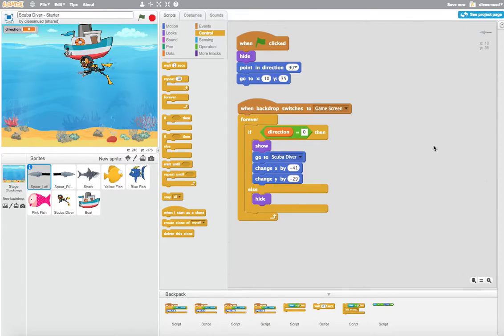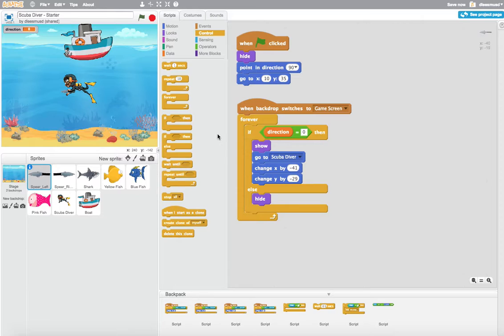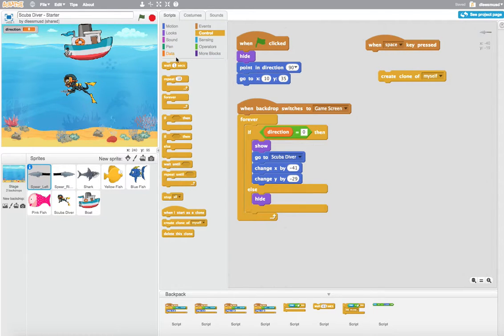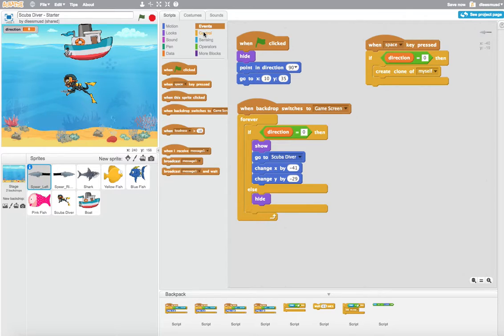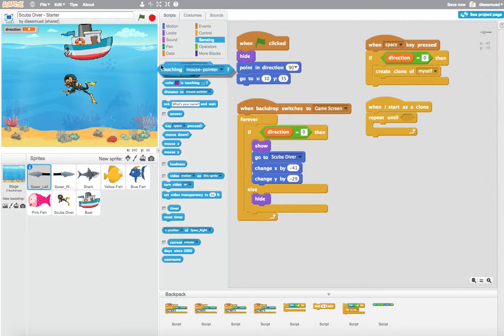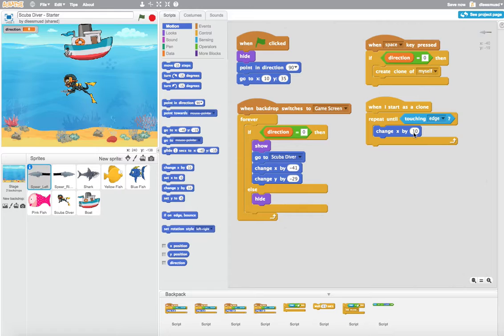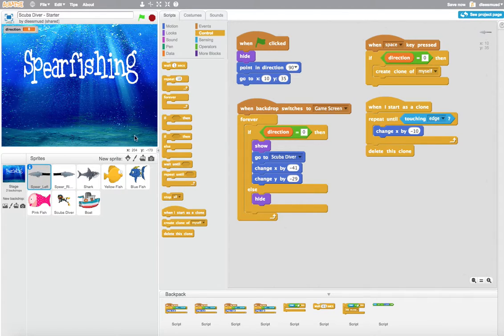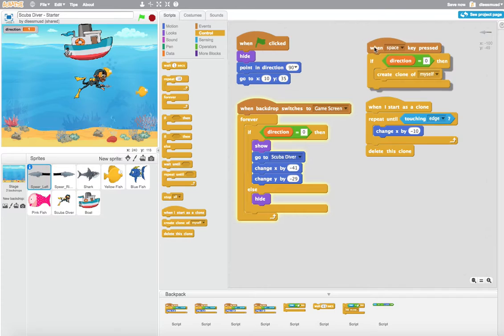CC Scuba 13